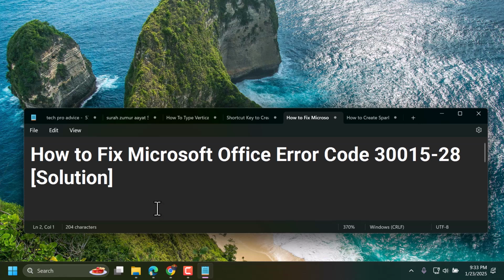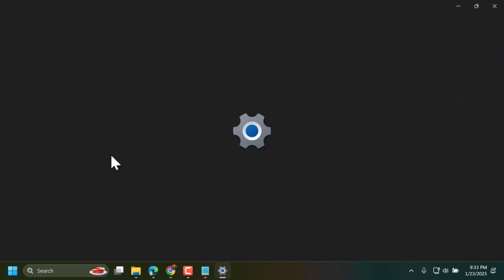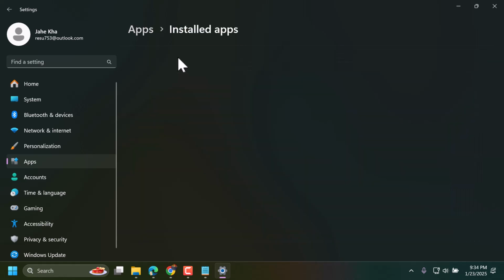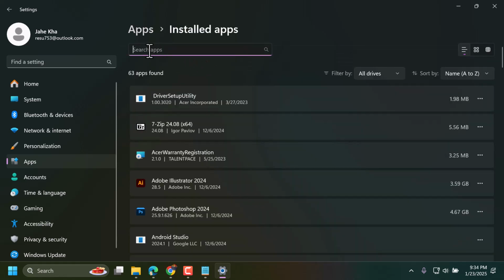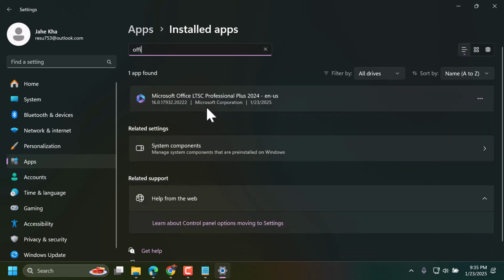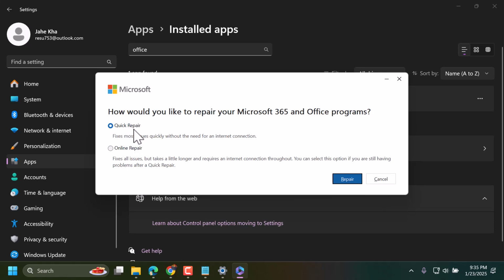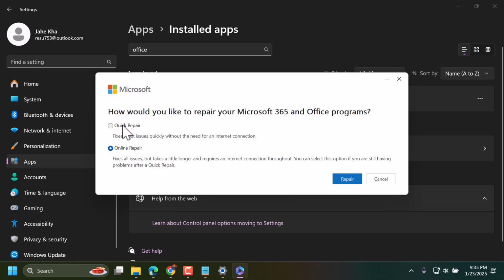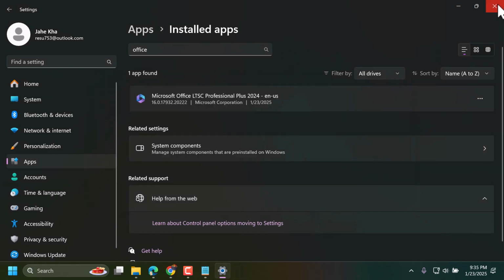FIX Microsoft Office Error Code 30015 28 in Minutes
If you're struggling with Microsoft Office Error Code 30015-28, don't worry! In this video, we'll show you how to fix it in just minutes. Get back to work hassle-free!
Are you getting Microsoft Office Error Code 30015-28? Watch this video for a simple solution to fix the problem and get back to work in no time!
Fix Microsoft Office Error Code 30015 28 Solution